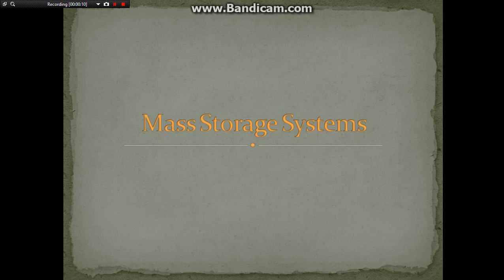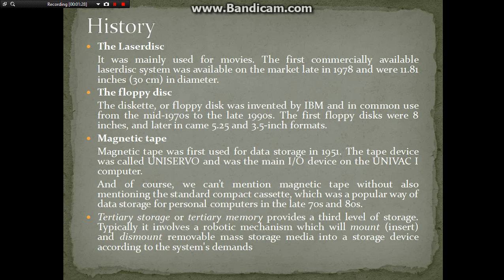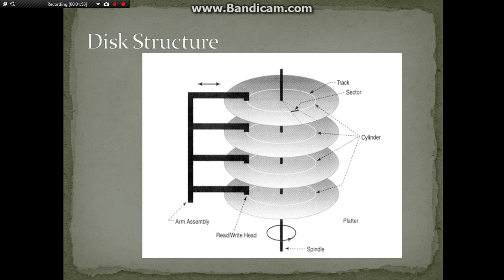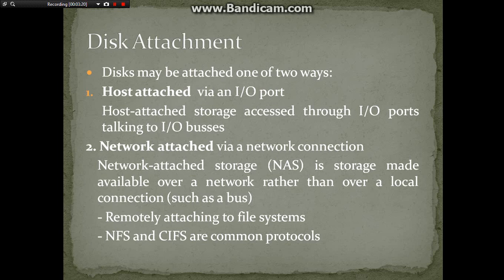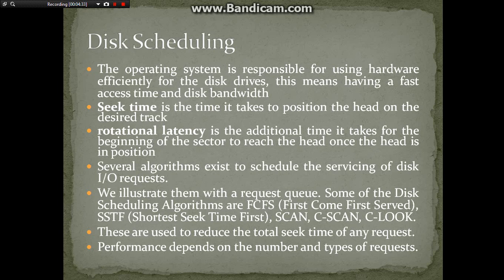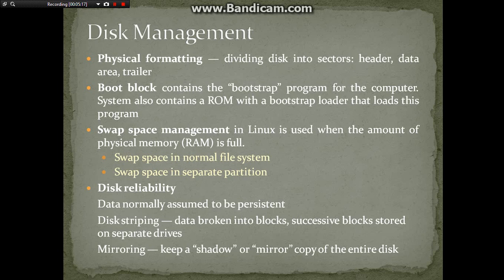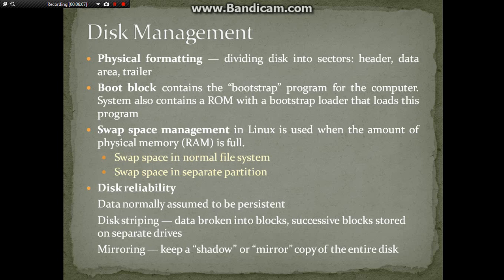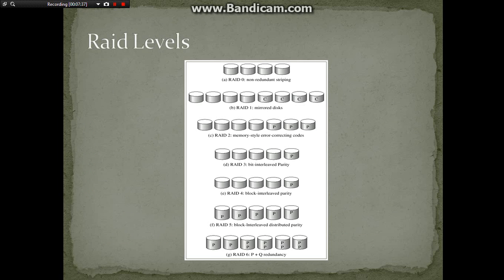Mass Storage Systems...